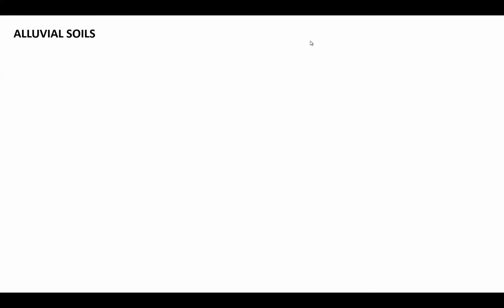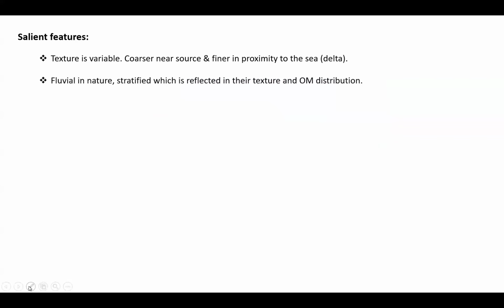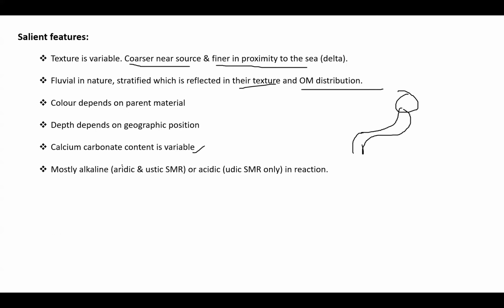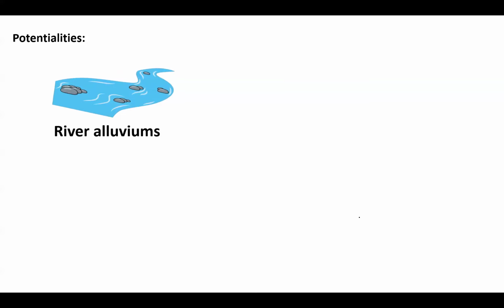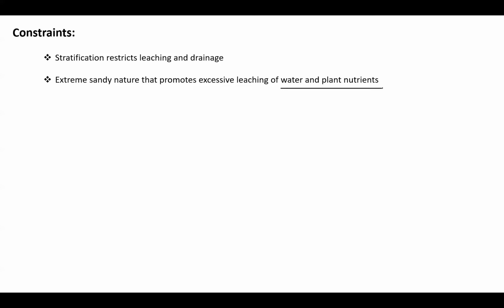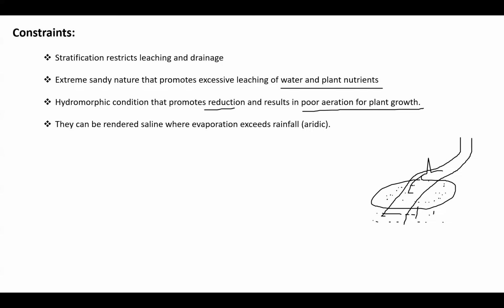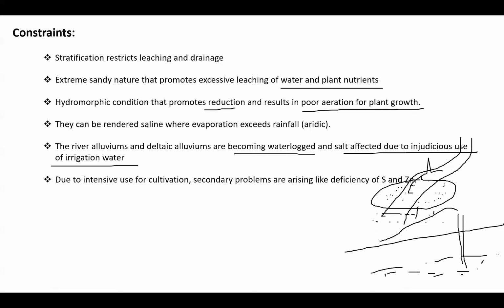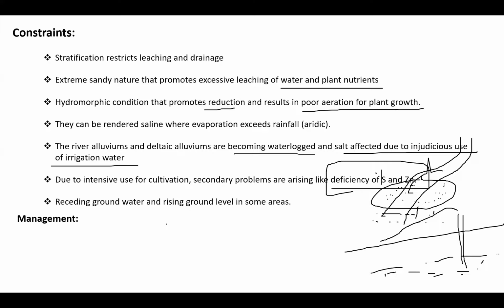Soils of India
List Soils of India,